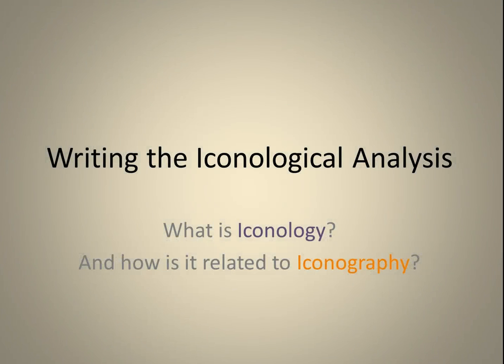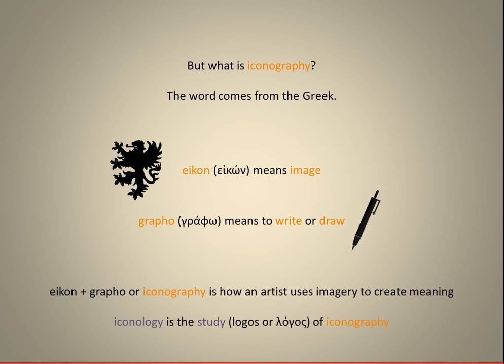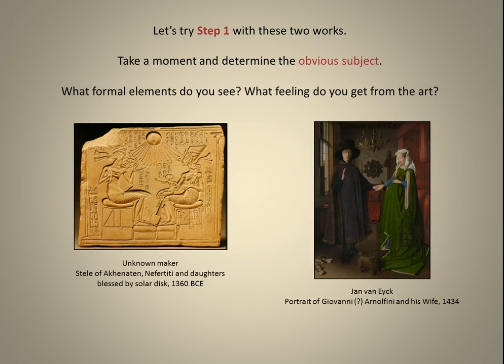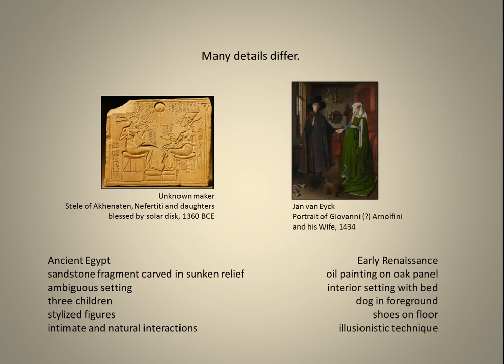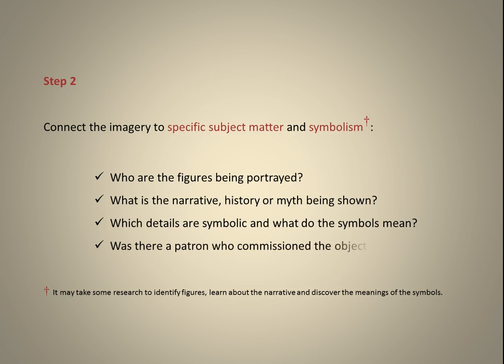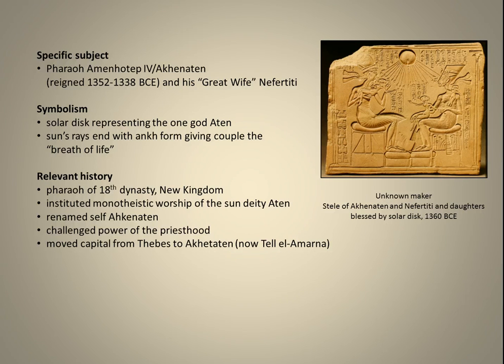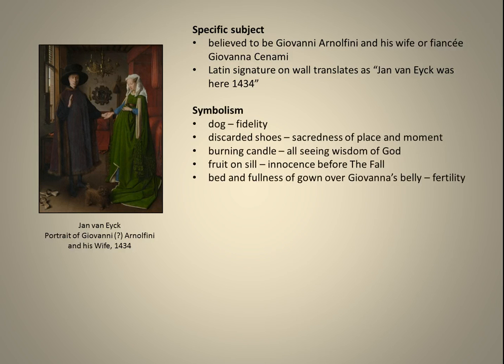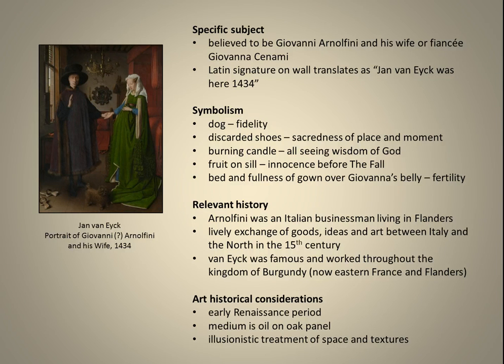Critical Analysis 6 Iconological Analysis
Instructional video on how to write an iconological analysis; part of series on writing a critical analysis of a work of art.